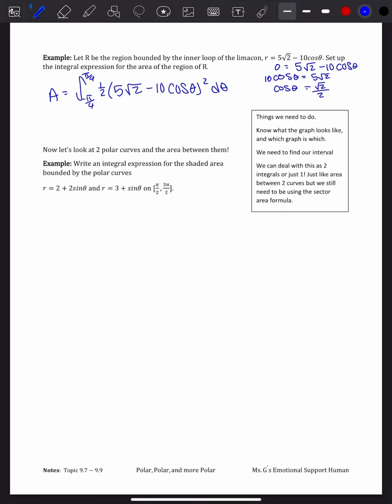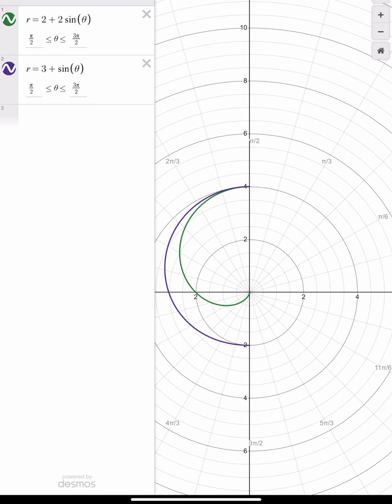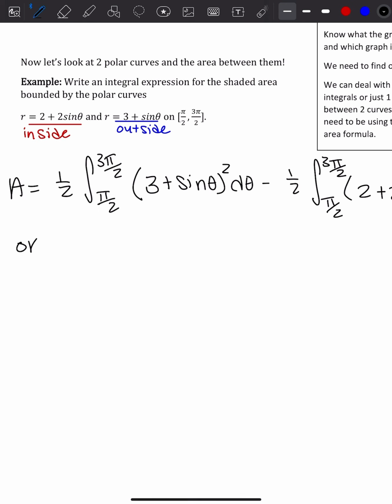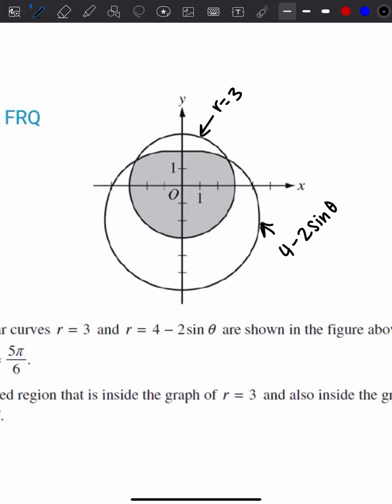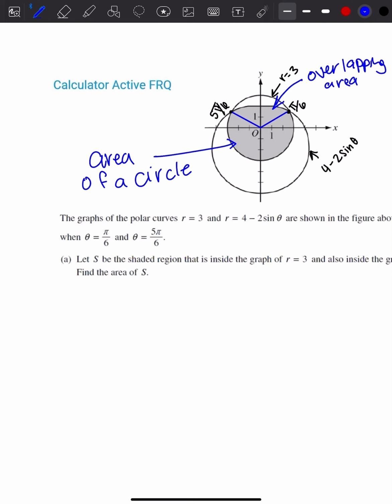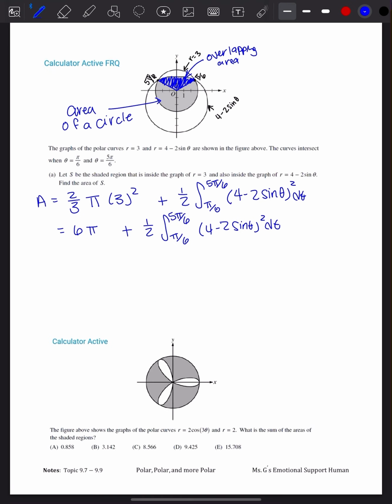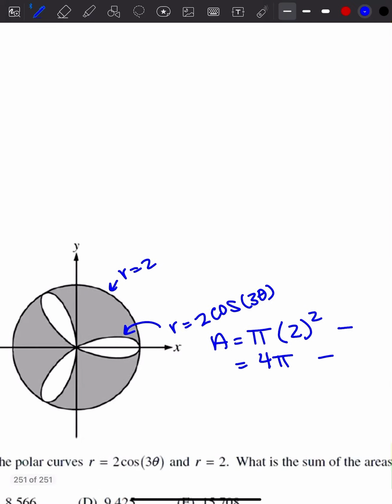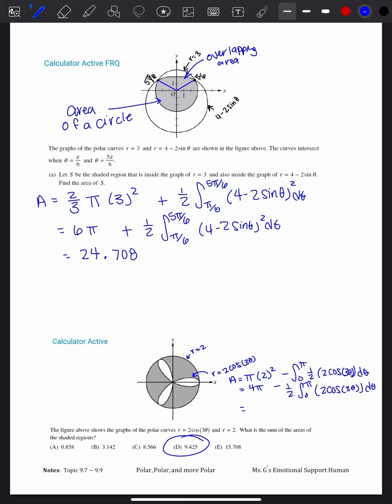Polar Area Between 2 Curves